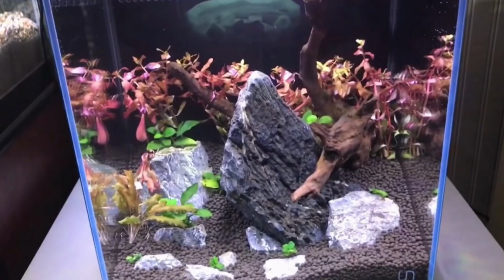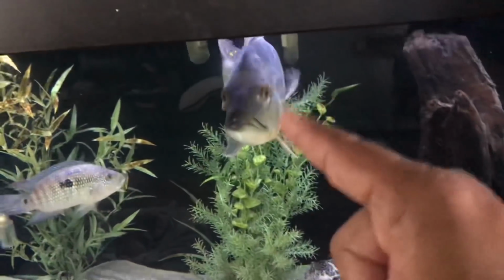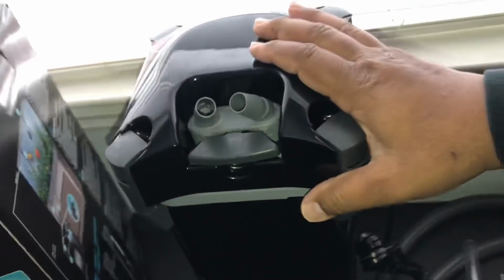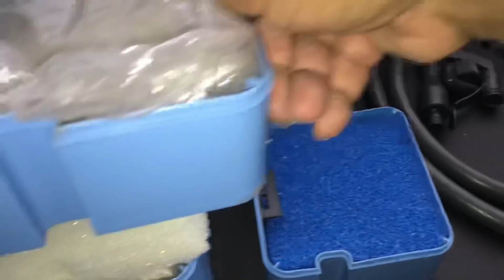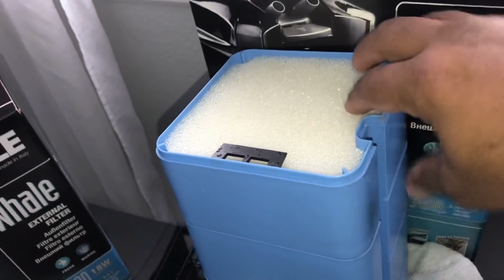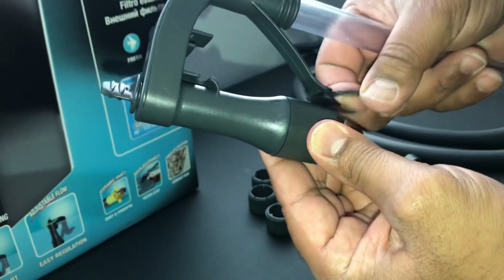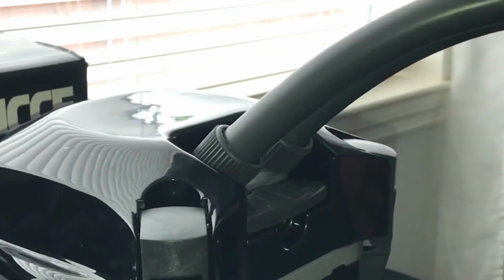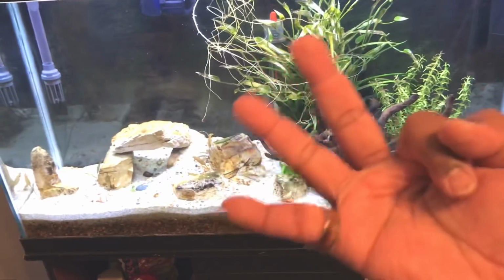BEST CANISTER FILTER for HOME AQUARIUM!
Ha Y N Fish Keeper MERCH
COMING SOON!!

Don’t forget to.
MUSIC
Outro
Na Hana Hui A Maui Mark Keali’i